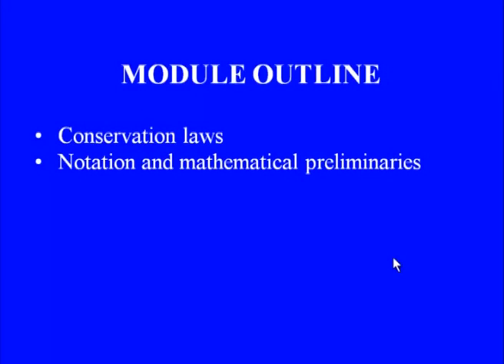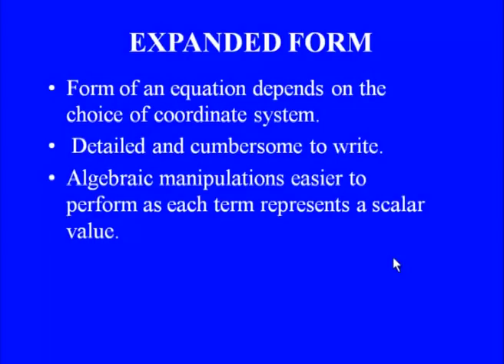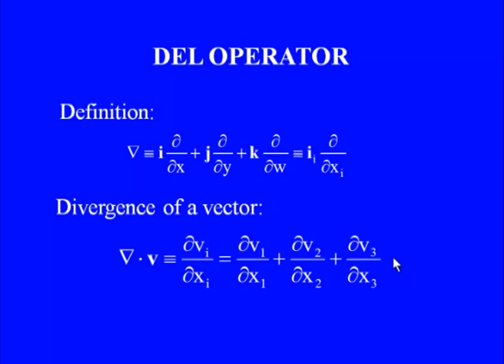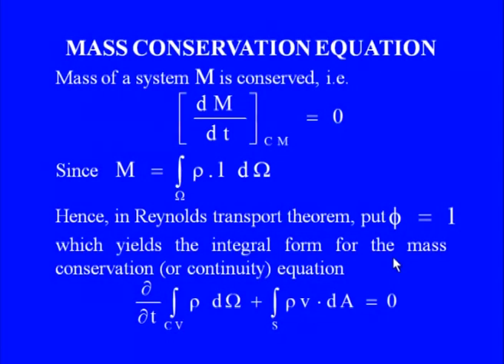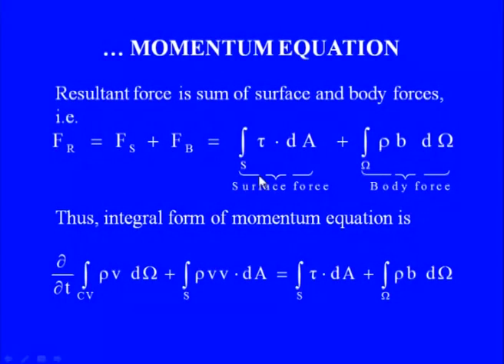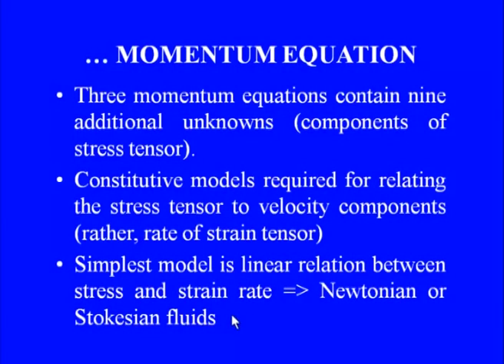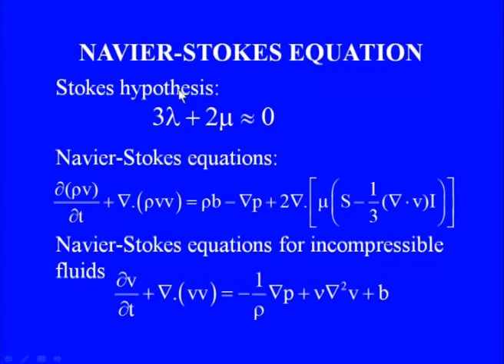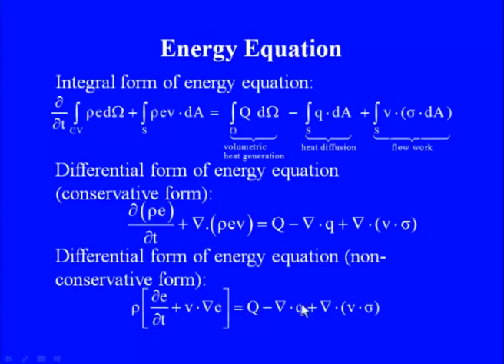Mod-02 Lec-01 Conservation Laws and Mathematical Preliminaries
Computational Fluid Dynamics by Dr. K. M. Singh,Department of Mechanical Engineering,IIT Roorkee.For more details on NPTEL